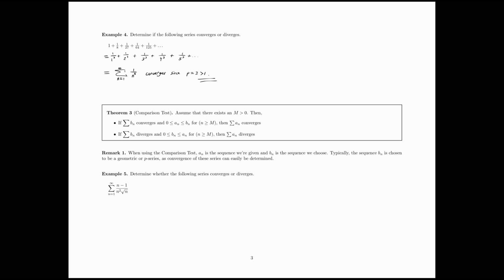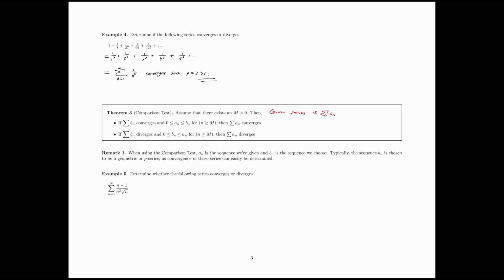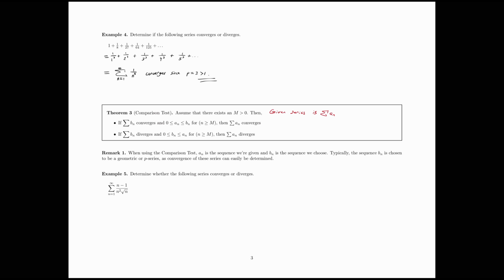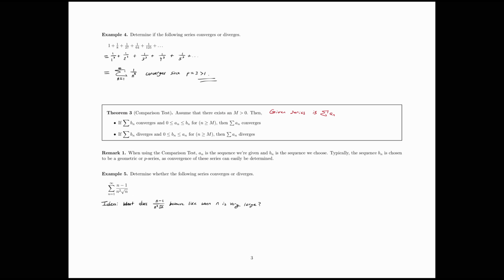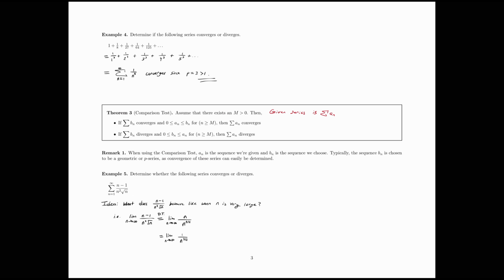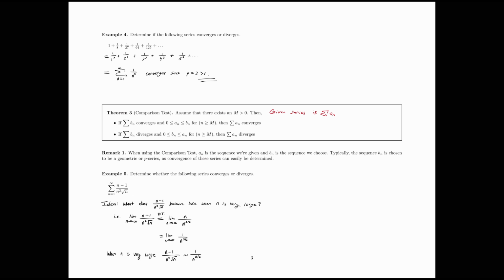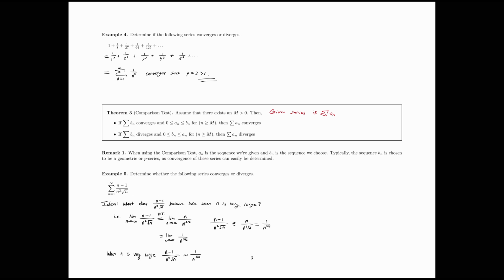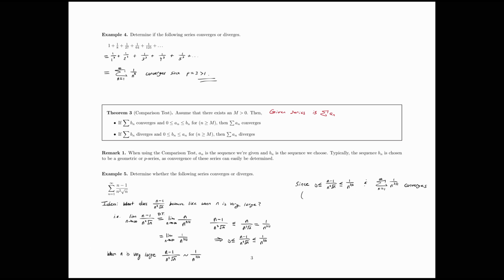10.3 Convergence of Series with Positive Terms - (Direct) Comparison Test - Example 5